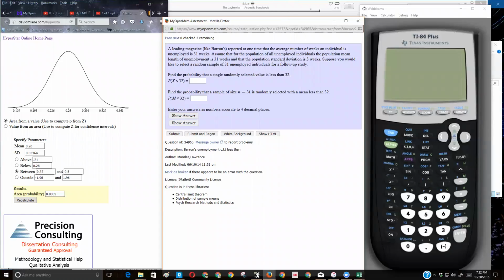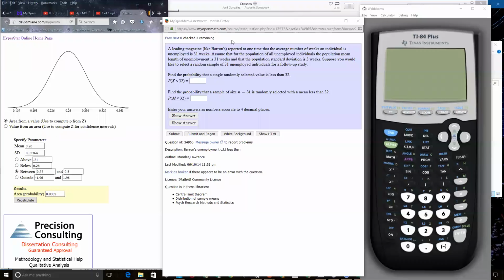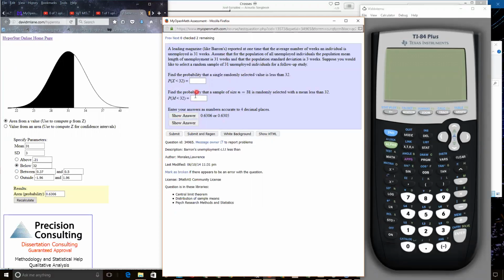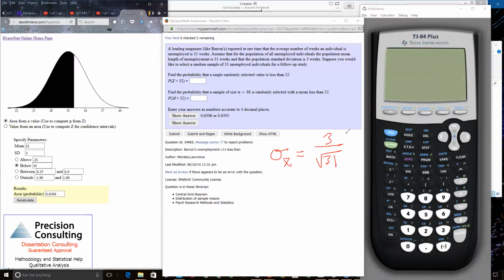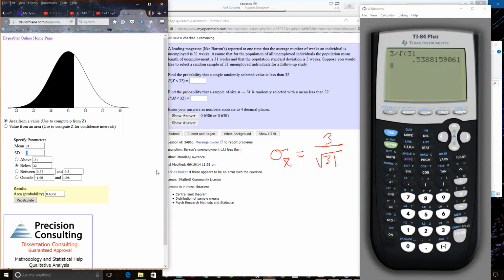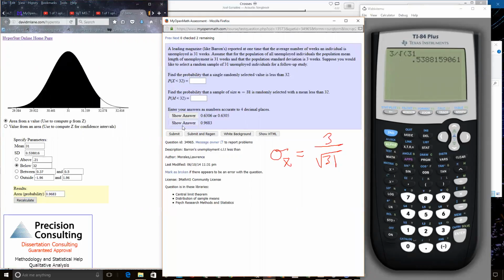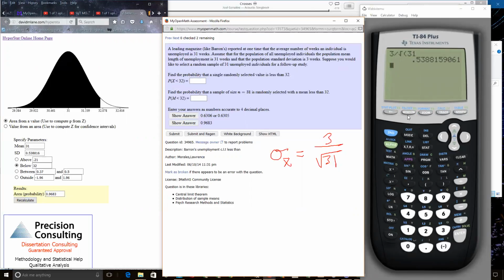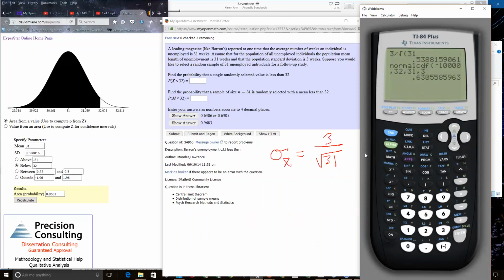SUT MOM CHapter 6 Number 22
Sampling DIstribution Means